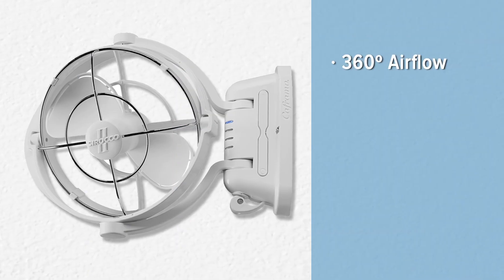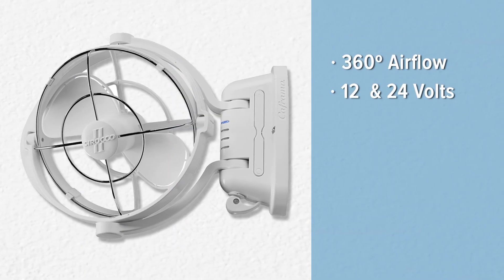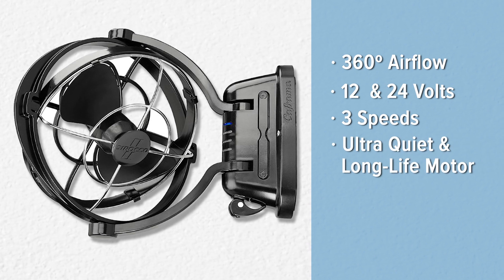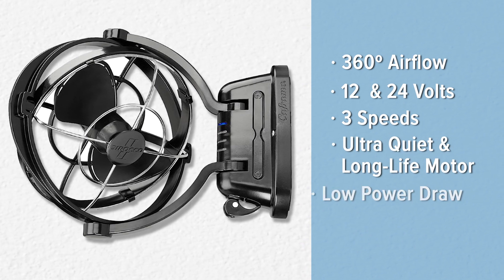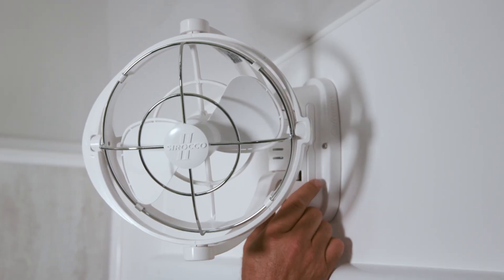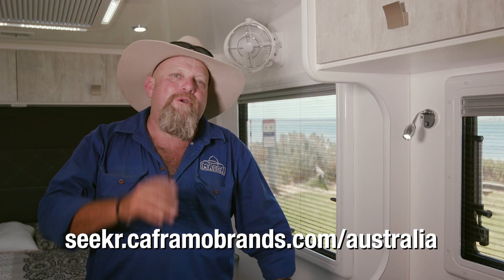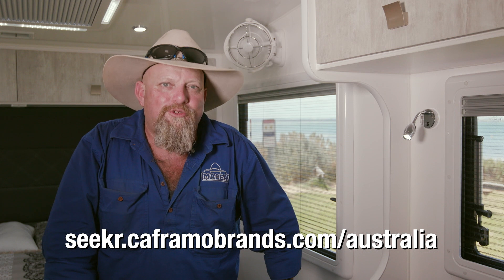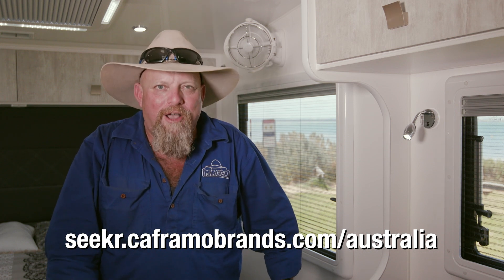Sirocco II Fan from SEEKR by Caframo - the coolest fan in caravanning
Macca reviews the Sirocco II fan from SEEKR by Caframo. Undeniably a favourite amongst fellow caravanners and the most popular way to cool down and move air around during the warmest months.

With off-grid, outback caravanners in mind, the Sirocco II draws just 0.35A on its highest setting, meaning you can run the fan 24/7 through the balmy summer months with no worries. Space is precious when caravan camping, that’s why we designed the Sirocco II fan to fold flat against the wall when not in use. Because of its gimbal design, airflow can be pointed in any direction regardless of how the fan is mounted. Quiet as a mouse, but powerful enough to keep you cool, this fan is key to beating the heat and getting a good night’s sleep. SEEKR by Caframo offers a 2-year warranty on all Sirocco II fans and has industry leading customer service. And, they're proudly made in Canada.